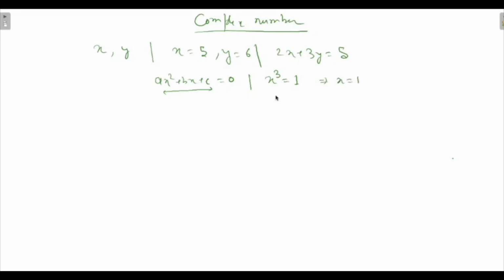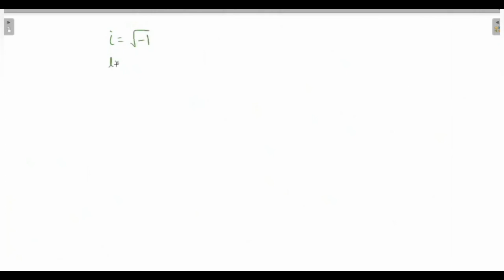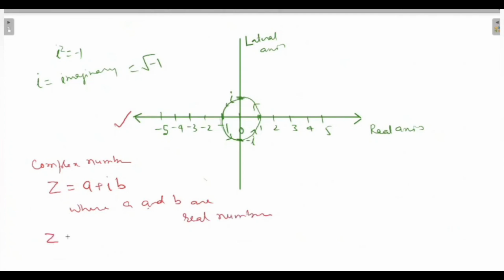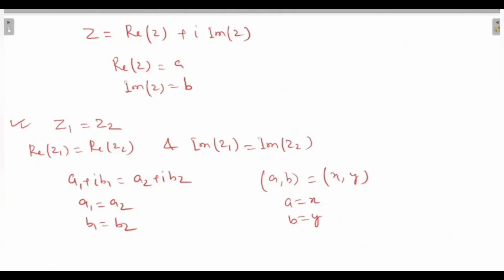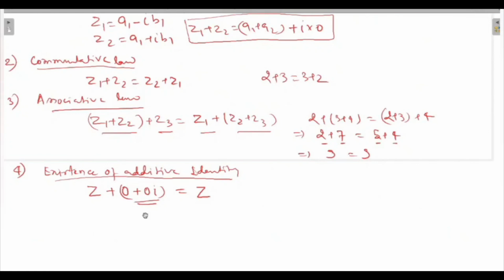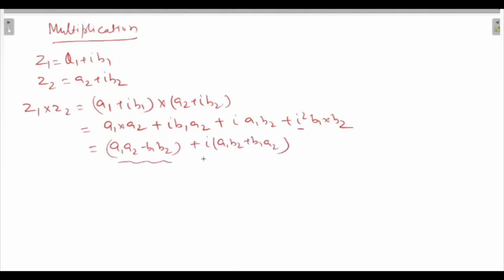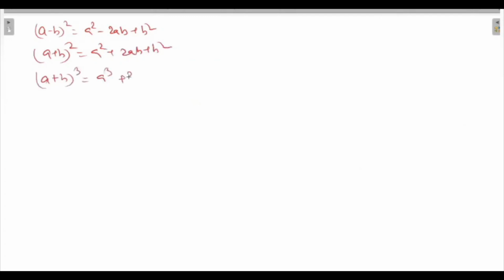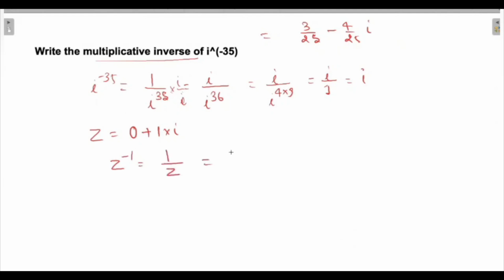Complex Numbers Mastery | History, Properties & Operations with Solved Examples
🔢 Journey Through Complex Numbers:

 - Historical evolution & significance
 - Lateral numbers & imaginary numbers
 - Complete algebraic operations
 - Properties & applications

📚 Complete Coverage:

Historical context and development
Understanding i and i²=-1
Cyclicity of imaginary numbers
Complex number operations:
▫️ Addition & subtraction
▫️ Multiplication techniques
▫️ Division methods
▫️ Finding inverses
Properties & theorems
Solved examples

⏱️ Timestamps:
00:10 Introduction & History
05:34 Cyclicity of Imaginary Numbers
09:22 Lateral & Imaginary Numbers
12:08 Complex Number Basics
18:36 Addition & Subtraction
28:44 Multiplication Methods
34:38 Division Techniques
36:58 Solved Examples

💡 Perfect for:
 - High School Mathematics
 - College Algebra
 - Engineering Mathematics